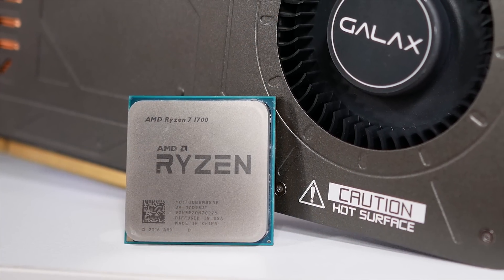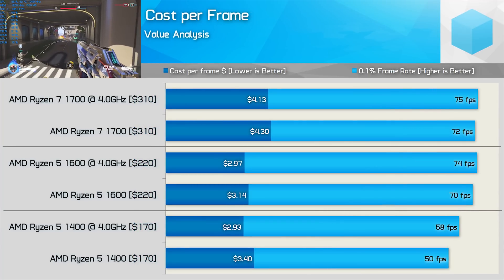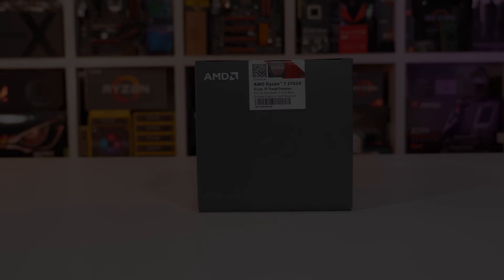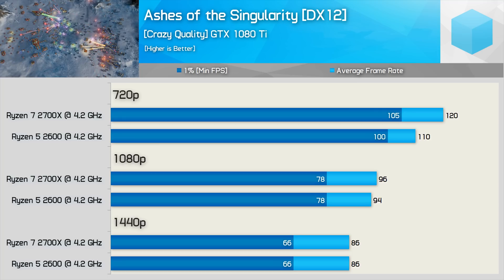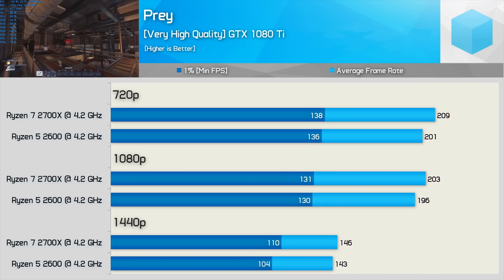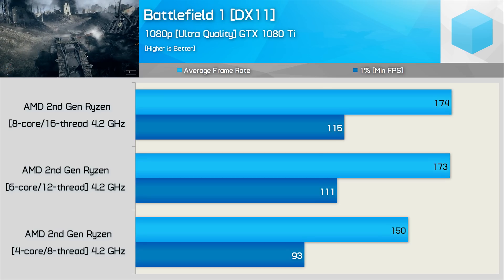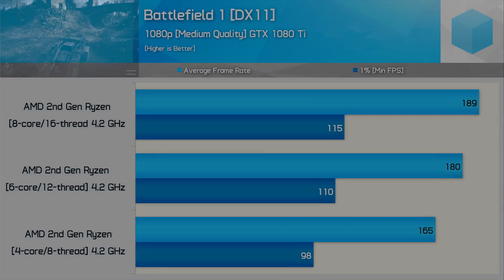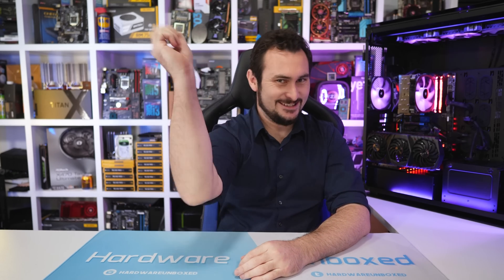Ryzen 5 2600 vs. Ryzen 7 2700, 6 or 8-cores for Gaming?